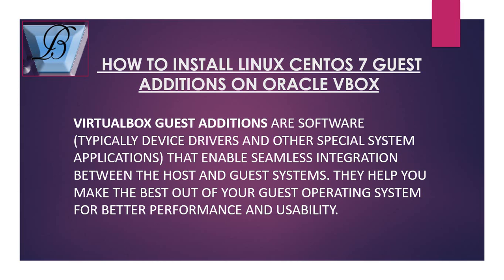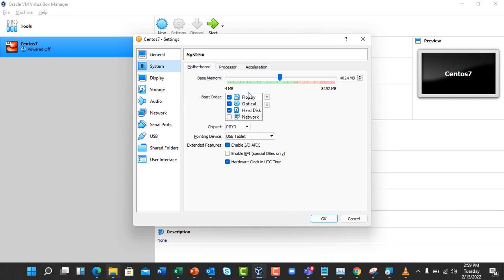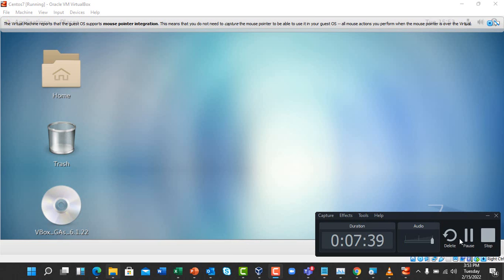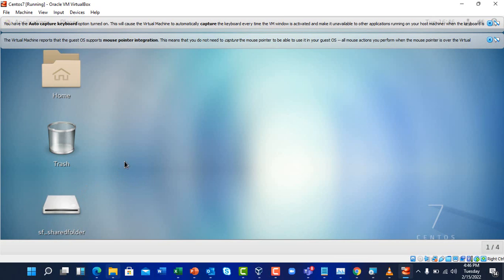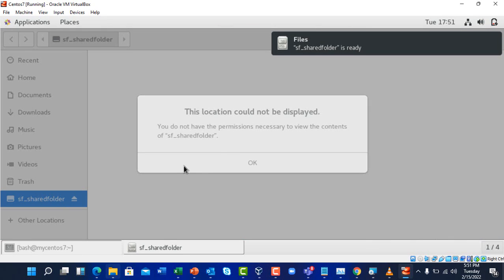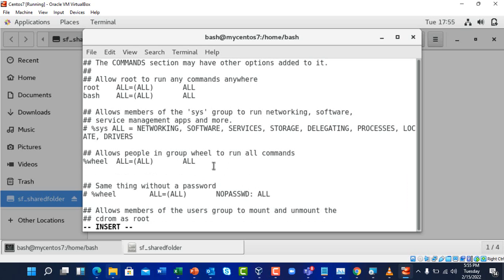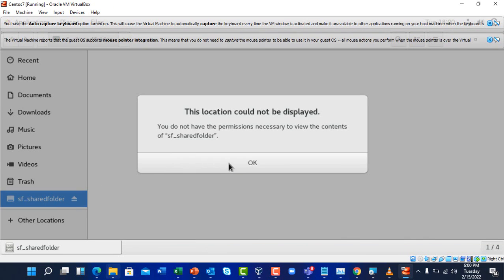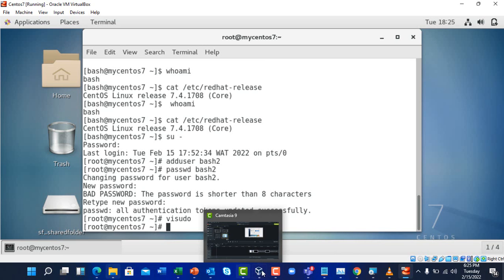HOW TO INSTALL GUEST ADDITIONS ON CENTOS7 VBOX AND HOW TO CREATE USERS IN LINUX CENTOS7 - BASHCOM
This video illustrates the stepby step process involved in  installing
oracle 11gon windows 11

we also highlighted  how to unlock sys and scott user and sys dba user

we also explained the differences in termes of functionalitie between
sys user, hr user and scott user

we also explained  how to connect from one user to another in  oracle sql